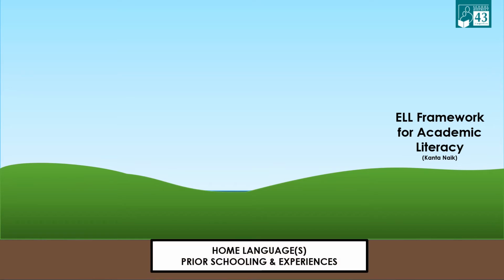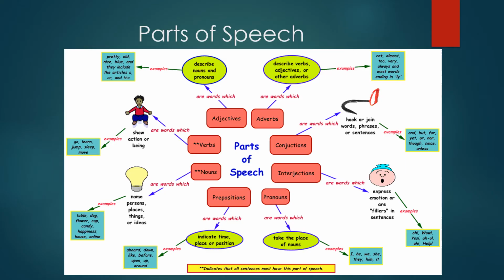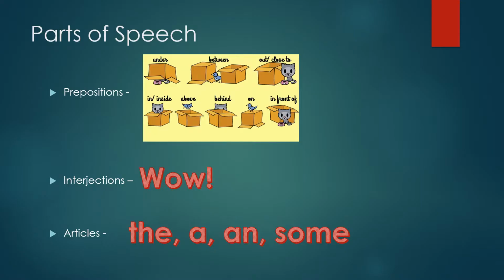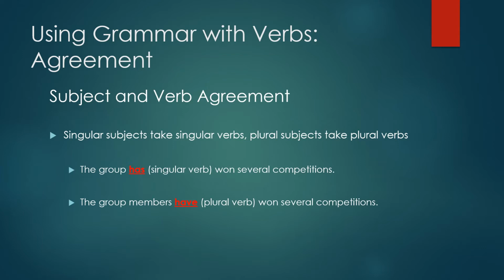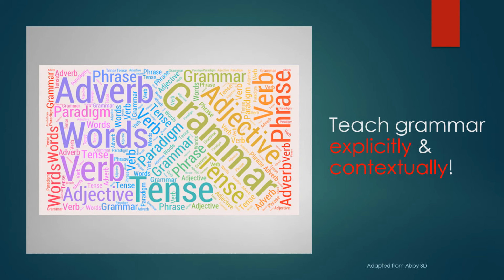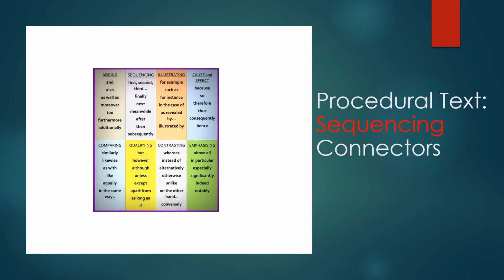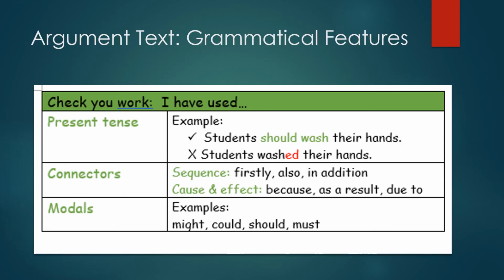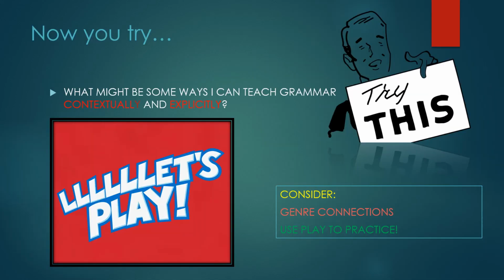Academic Framework: Grammar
What is grammar? How might we teach students about grammar? What the video to find out more and to get strategies you can take to your classroom tomorrow!